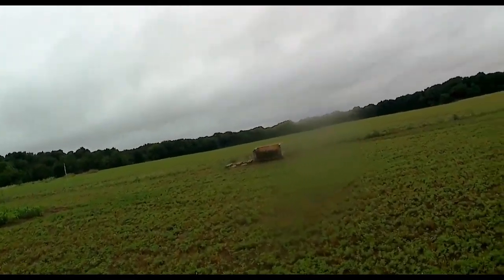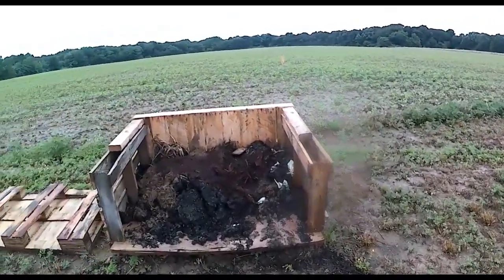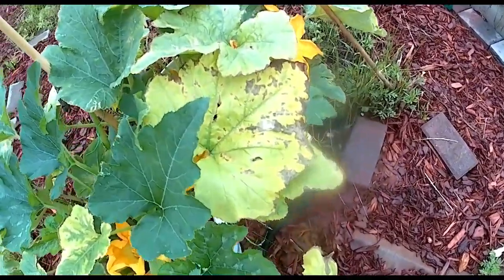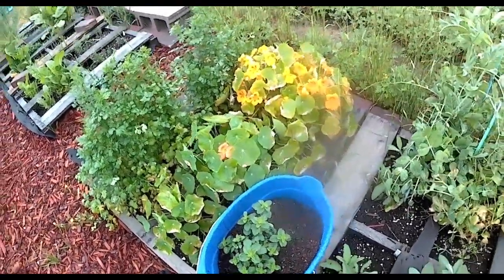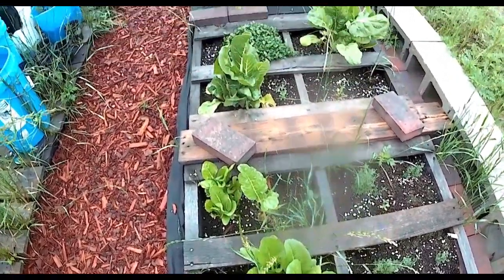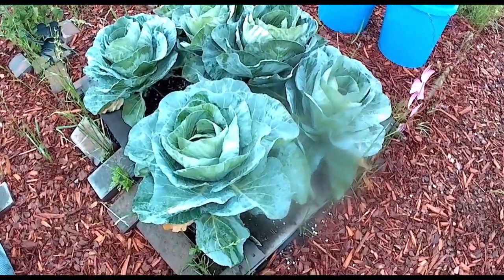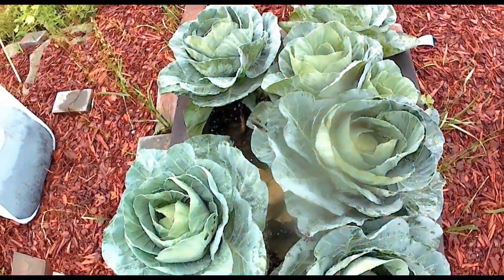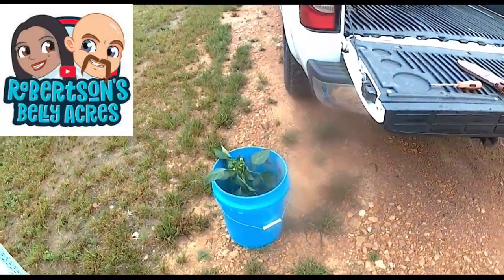Arkansas Garden findings and small container garden harvest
Walking around the garden, noticing what's changed since the last rainfall and noting what needs to change.